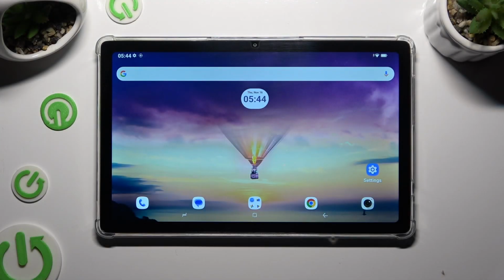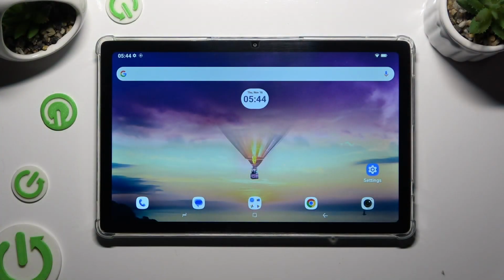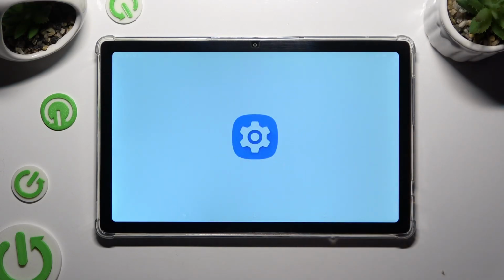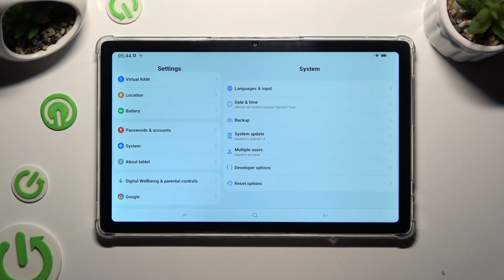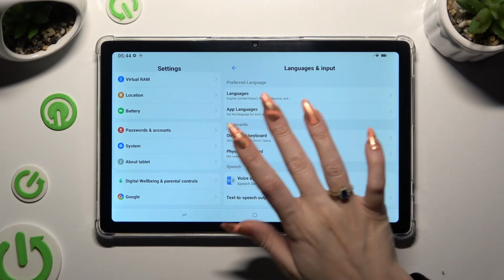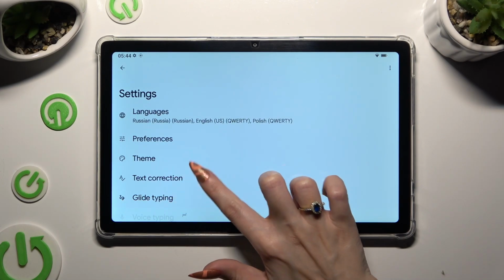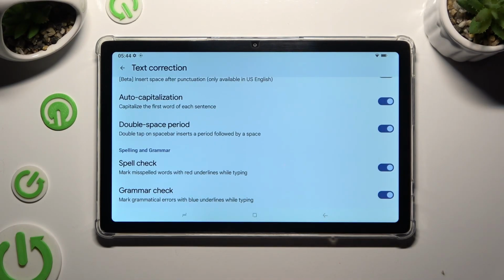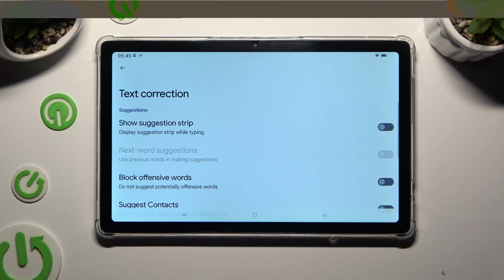How To Enter Text Correction Options In HOTWAV Pad 8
Enhance your typing experience on the HOTWAV Pad 8 by learning how to enter text correction options. Whether you want to adjust autocorrect settings or customize the dictionary, accessing text correction options ensures accurate and efficient text input. Follow the steps below to efficiently enter text correction options on the HOTWAV Pad 8.

How do I enter text correction options on the HOTWAV Pad 8?
Can I customize autocorrect settings for different applications on the HOTWAV Pad 8?
Are there advanced options for managing the text correction dictionary on the HOTWAV Pad 8?